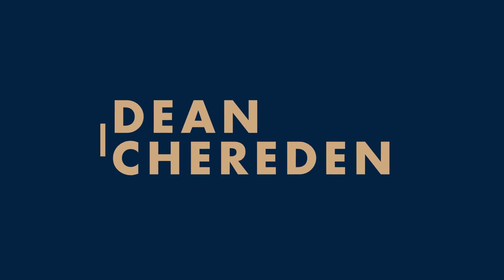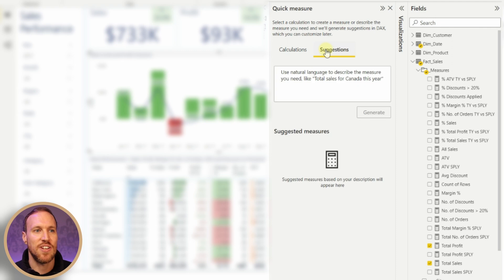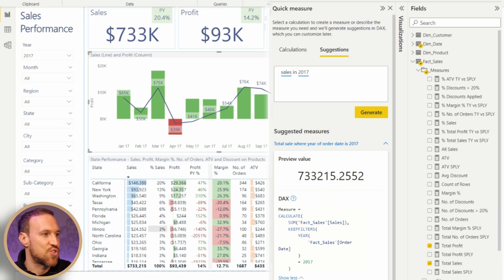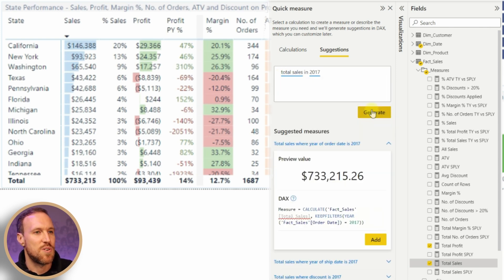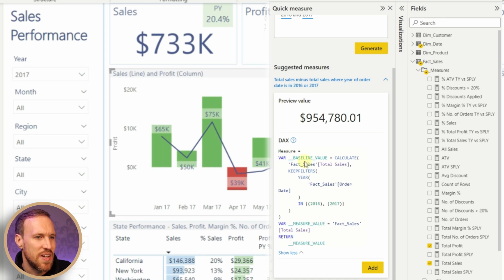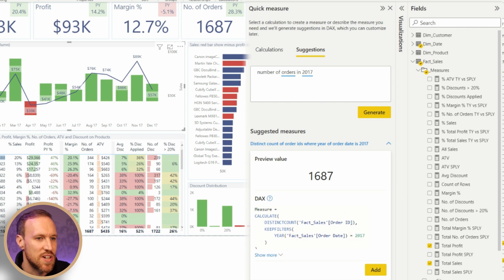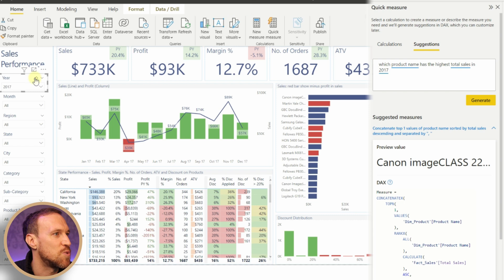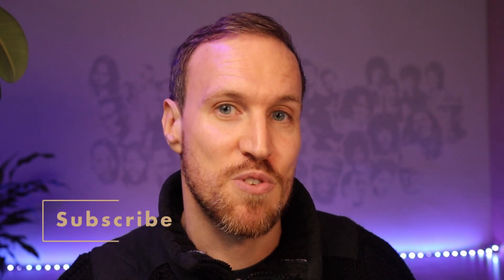⚠️ Quick Measure Suggestions: A DAX game changer? Power BI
Heard about quick measure suggestions and want to know how to get them and what they can do?  I got you covered.

00:00 - Intro
00:17 - Turn on in preview
00:35 - Admin portal tenant settings
01:40 - Testing some suggestions